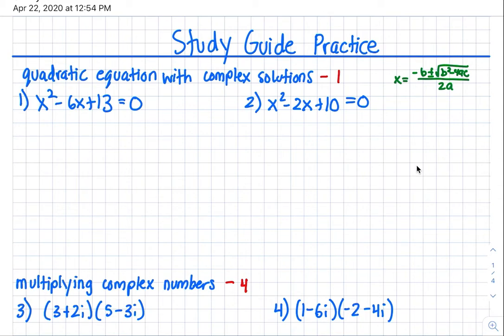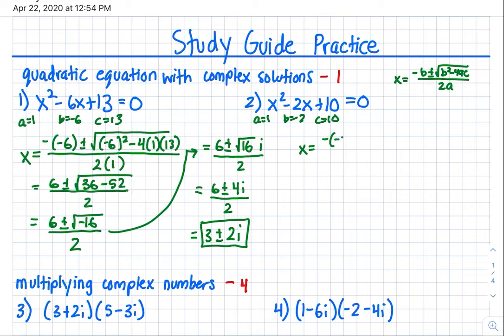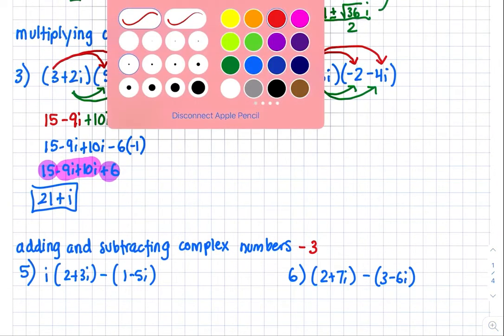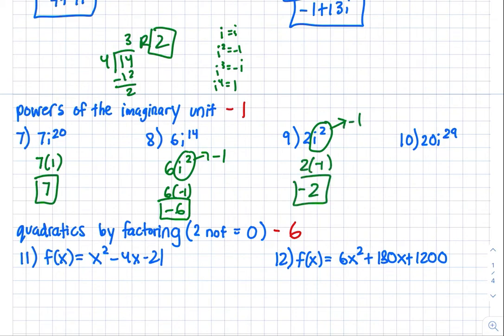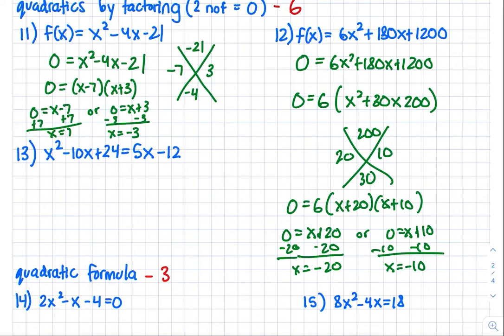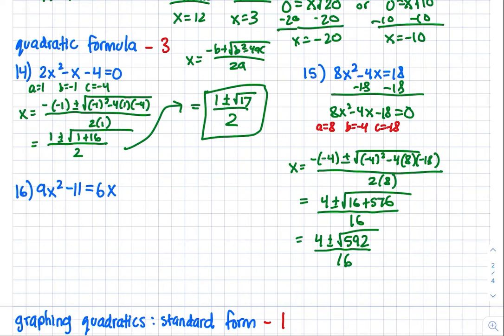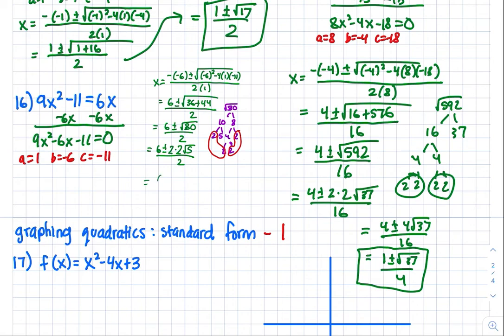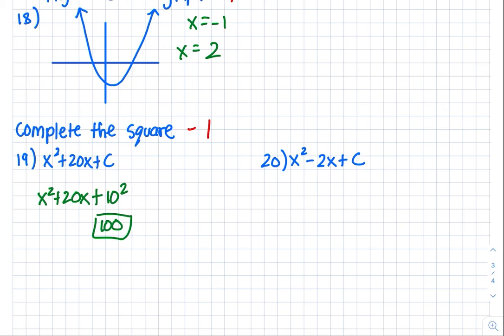Math 2 2019-2020 Study Guide Practice